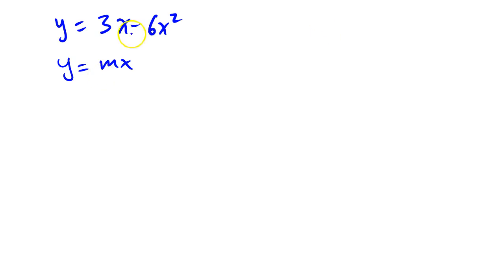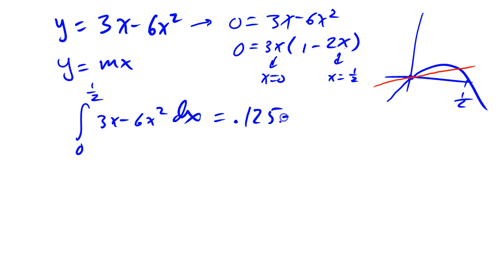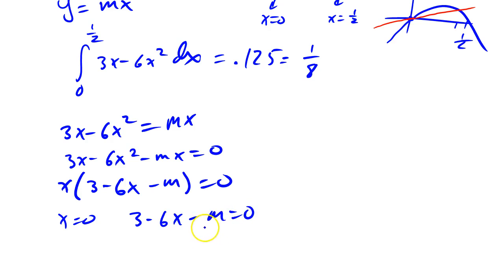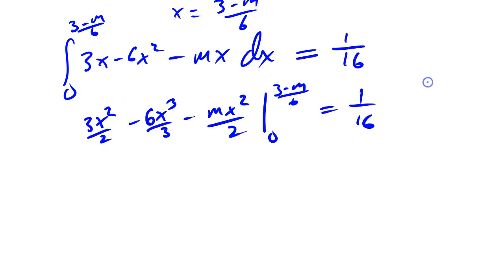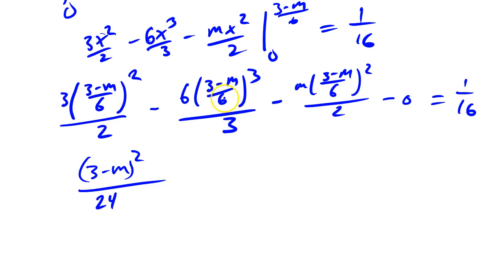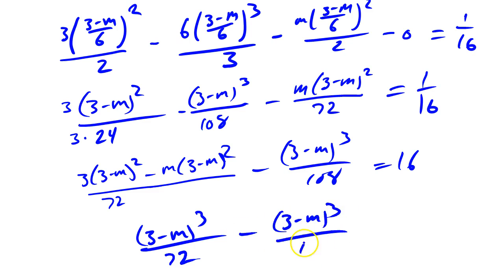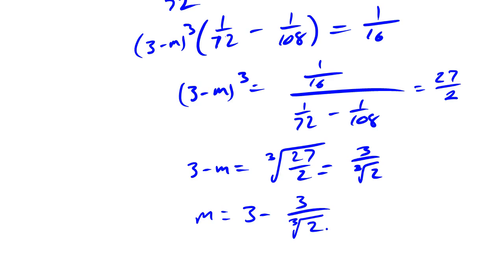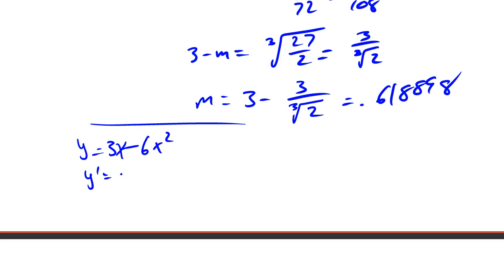Cut area in half